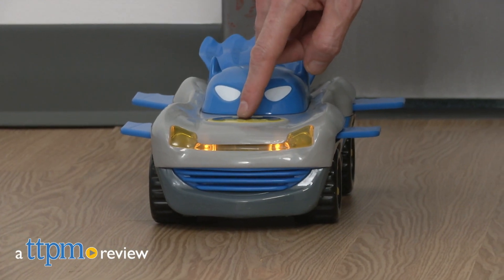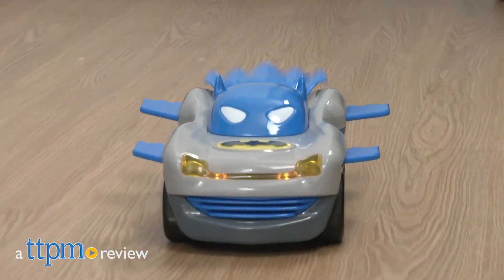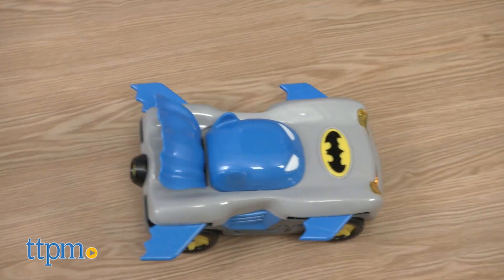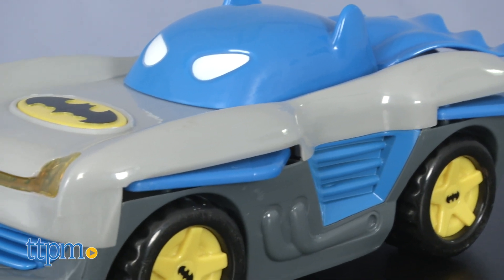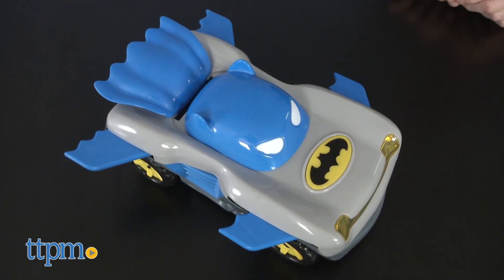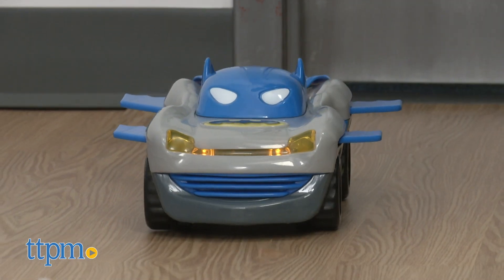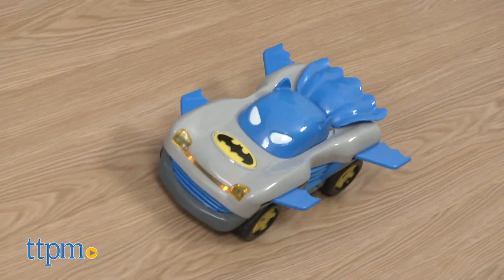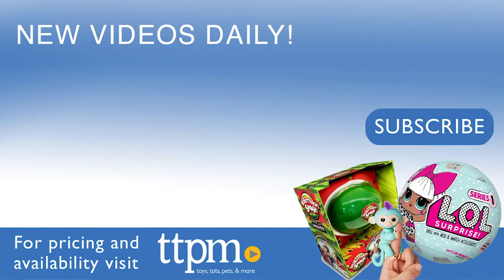DC Super Friends Batman Racer from Funrise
The DC Super Friends Batman Racer is ready to save Gotham - watch this video for more!  For full review and shopping info

Product Info: Funrise's DC Super Friends Batman Racer, from Funrise, features lights and sounds and includes 3 AA batteries. Move the hood forward to spread the racer's wings and start the ignition. Push the Batman insignia to turn on the lights, play music, and put the Batmobile into high-gear. To keep racing, push it again! It's recommended for ages 3+.